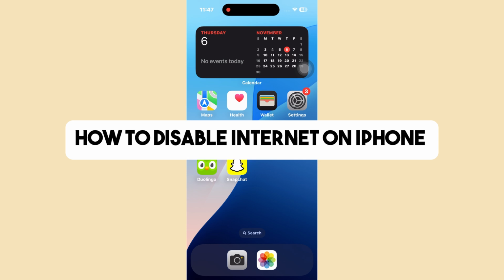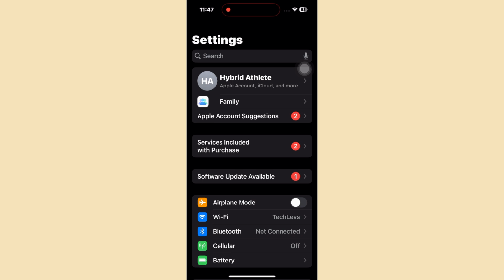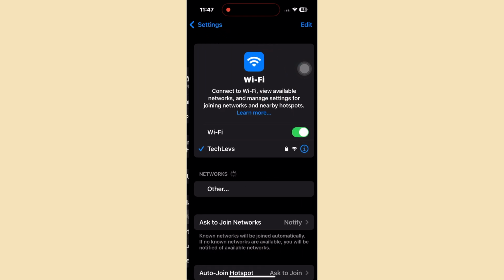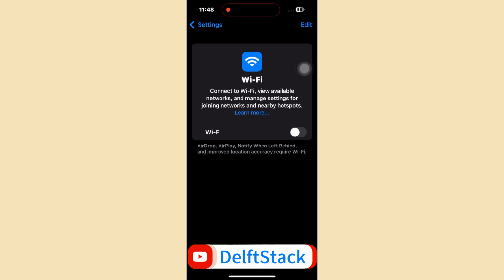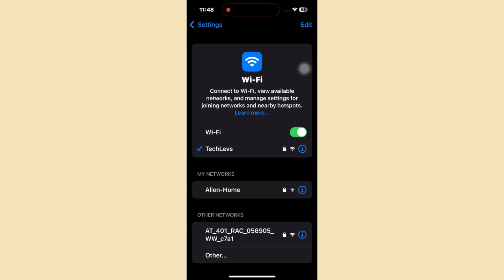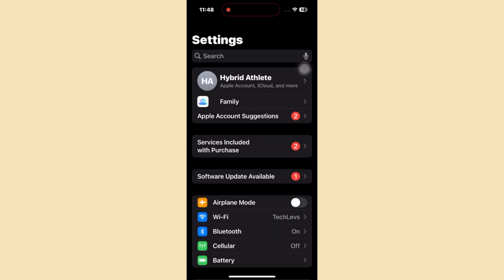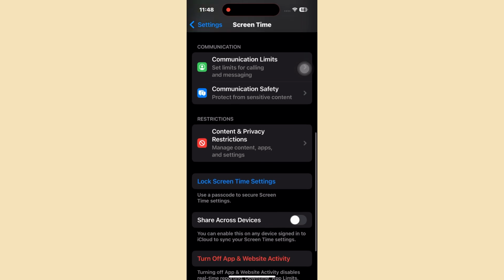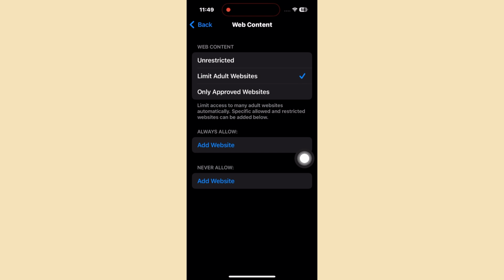How To Disable Internet On iPhone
Need to disconnect your iPhone from the internet temporarily or control which apps have access? In this video, we'll show you easy ways to disable Wi-Fi or restrict internet access on your iPhone.

🔹 What You'll Learn in This Video:
✅ How to turn off Wi-Fi completely.
✅ How to forget a network to cut off internet access.
✅ How to use Screen Time to restrict web content.
✅ Tips to control which websites and apps can access the internet.

📌 Timestamps:
⏱ 00:00 - Introduction
⏱ 00:08 - Turn off Wi-Fi
⏱ 00:29 - Forget a network
⏱ 00:47 - Restrict internet using Screen Time
⏱ 01:04 - Outro & Tips

Learn simple ways to manage your iPhone's internet connection and ensure better control over your device's access to Wi-Fi and web content. Perfect for parents, students, or anyone wanting to go offline temporarily.